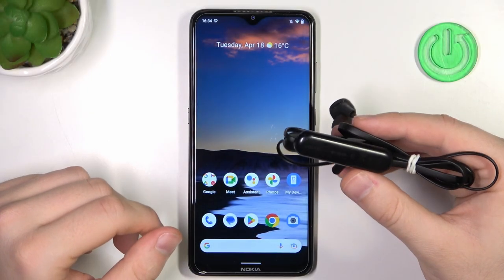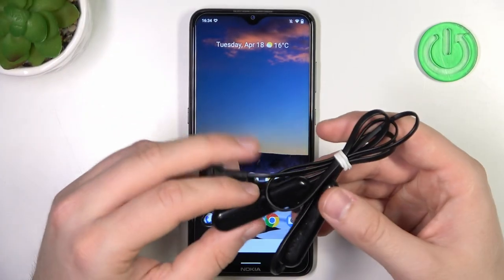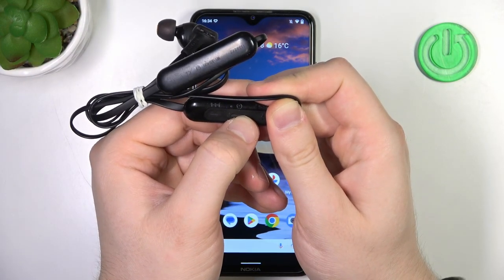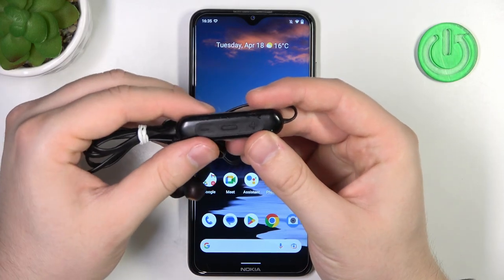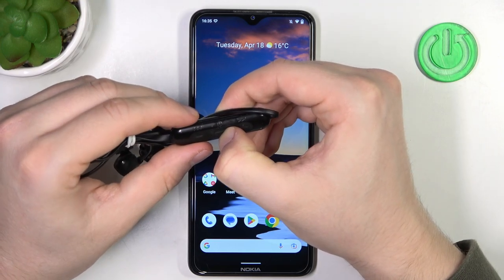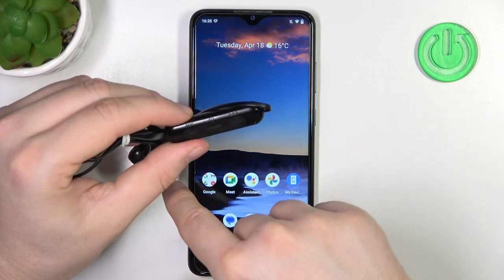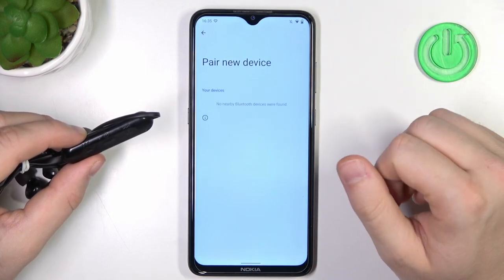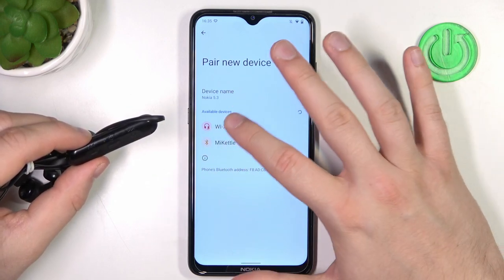How to Enter Pairing Mode on Sony WI-XB400?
In this tutorial video, you'll learn how to enter pairing mode on your Sony WI-XB400 wireless earbuds. The video provides clear and simple instructions on how to activate the pairing mode on your earbuds, which is necessary to connect your earbuds to your device.

How to Enter Pair Mode on Sony WI-XB400? How to Activate Pairing Mode on Sony WI-XB400?